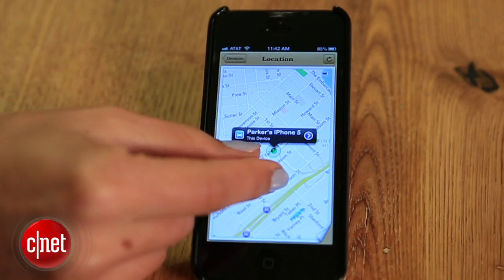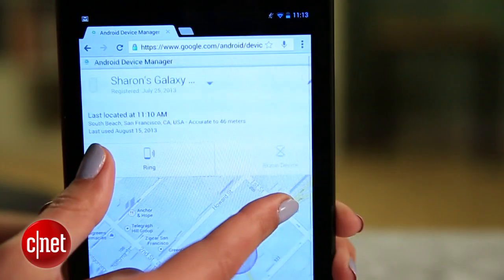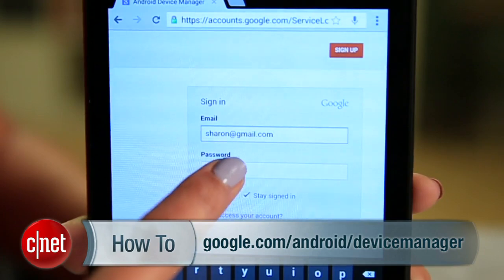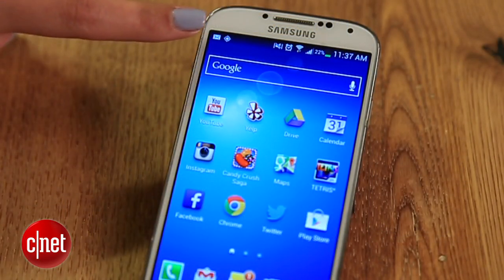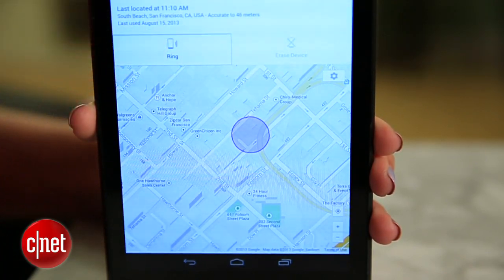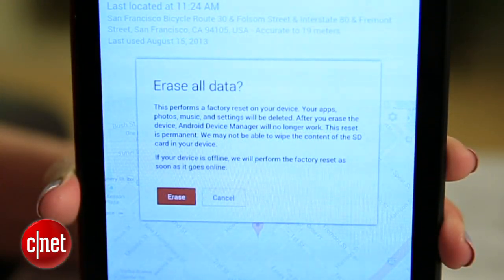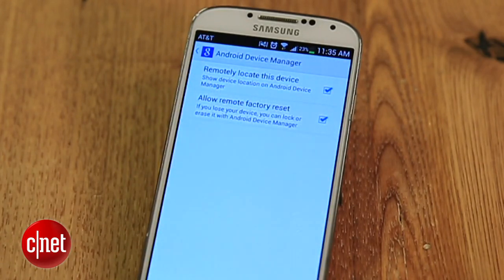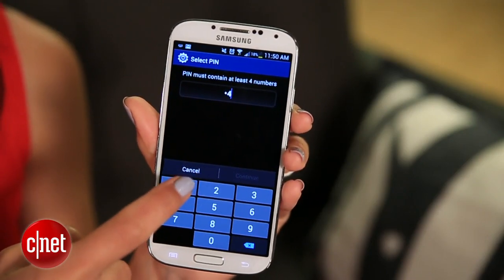CNET How To - Find your lost device with Android Device Manager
Can't find your Android phone or tablet? Pinpoint its location and remotely erase it with the Android Device Manager. Sharon Vaknin shows you how.